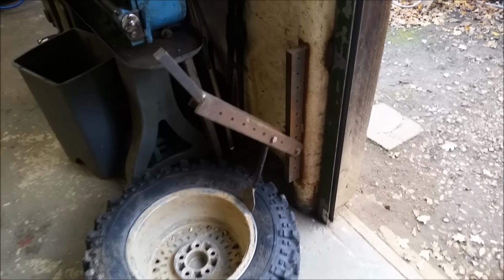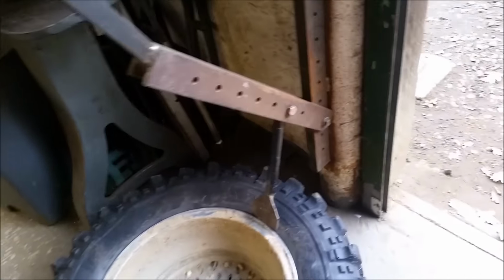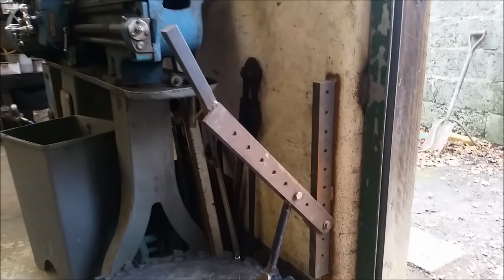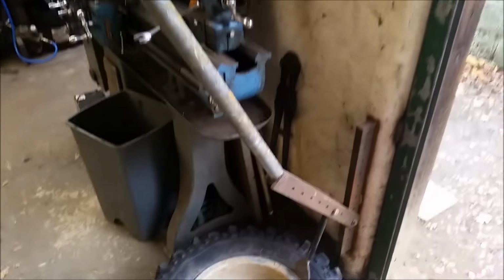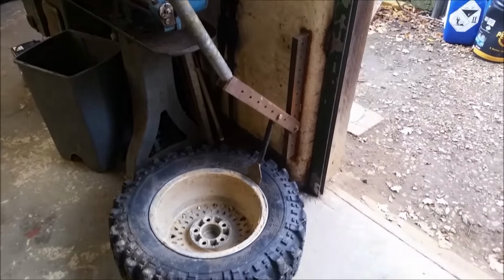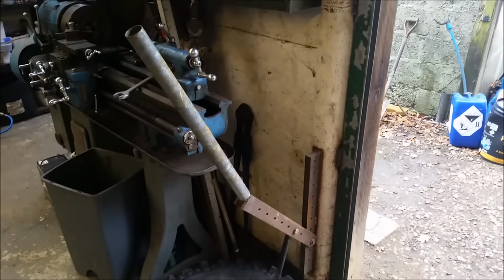Home made tire bead breaker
a simple home made tire bead breaker i made for the workshop!